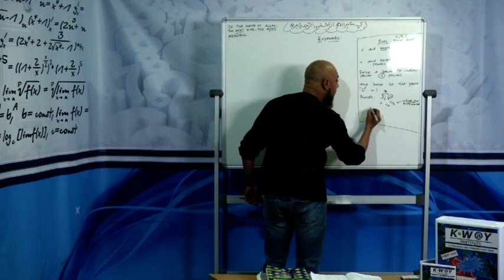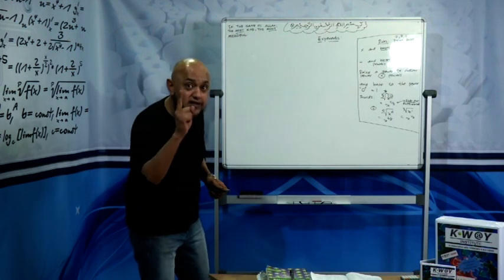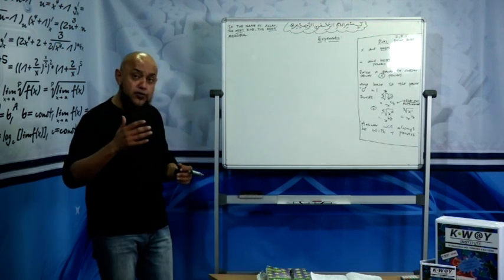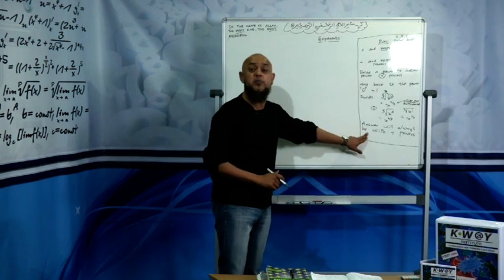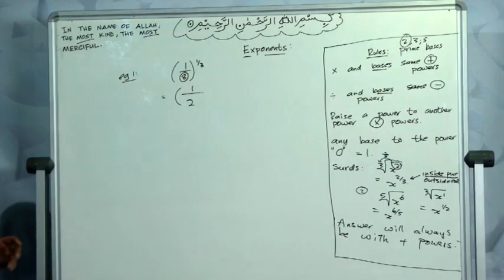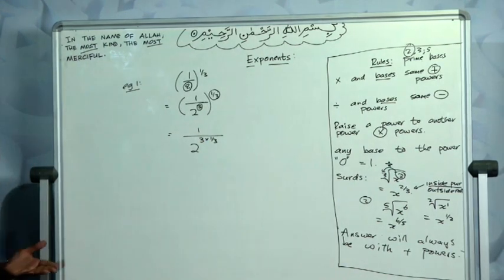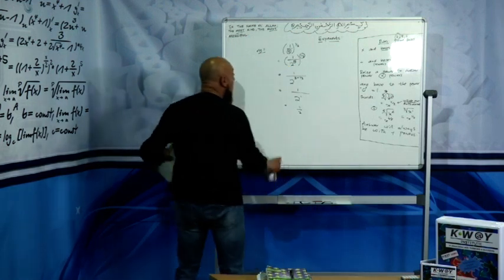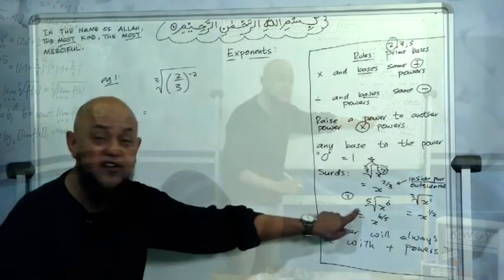ITV Math show Ep20 Exponents part 2